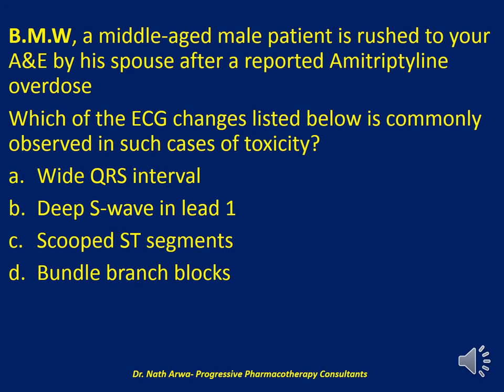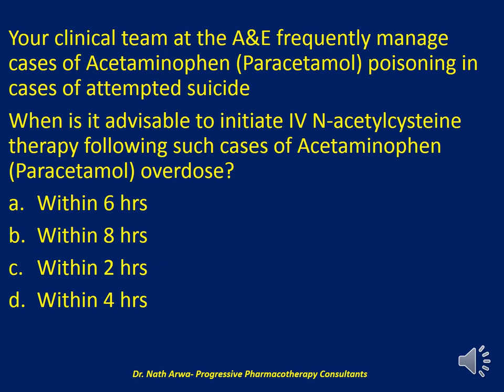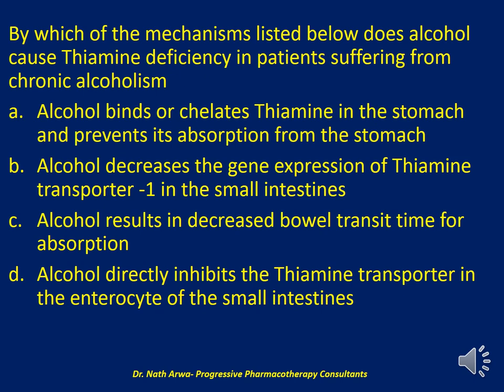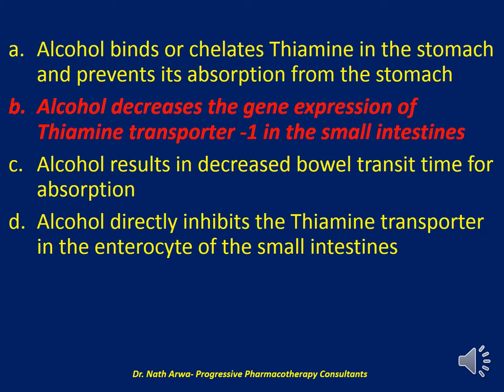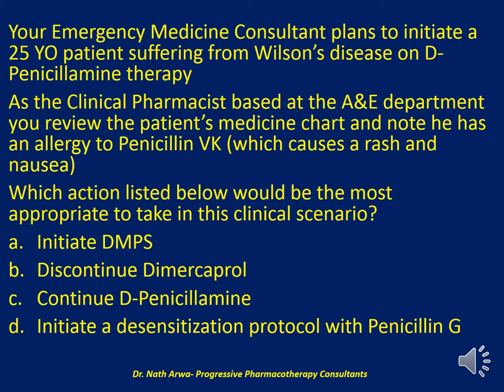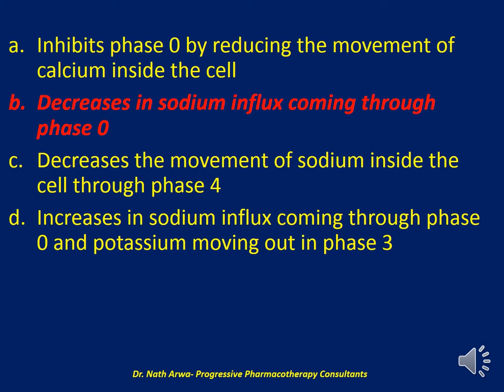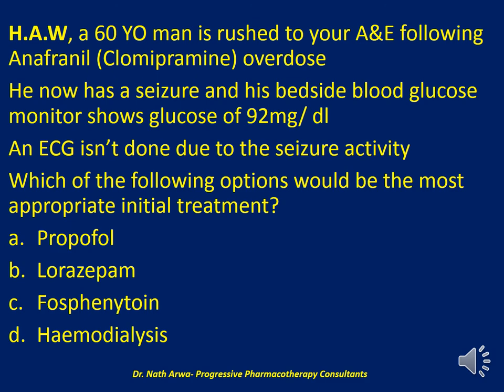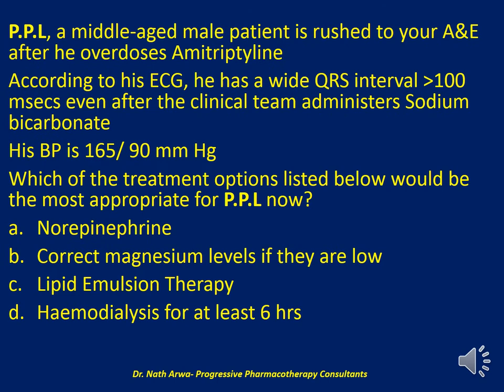Pharmacotherapy (Toxicology) MCQs Pt 77